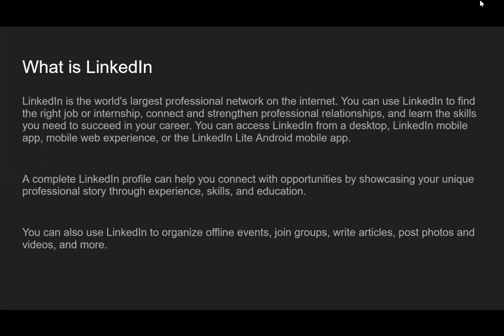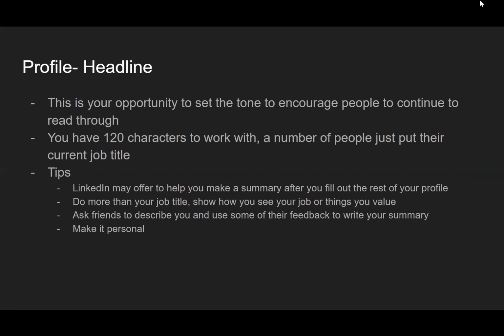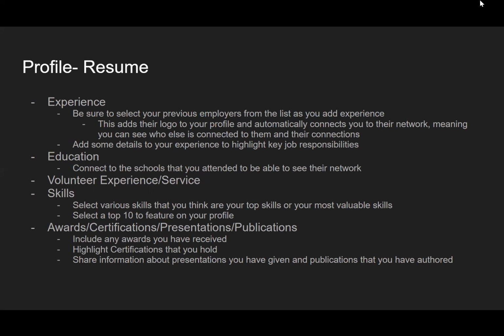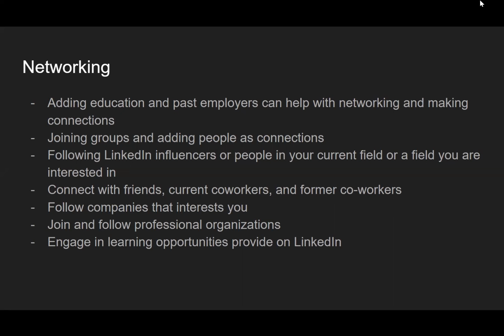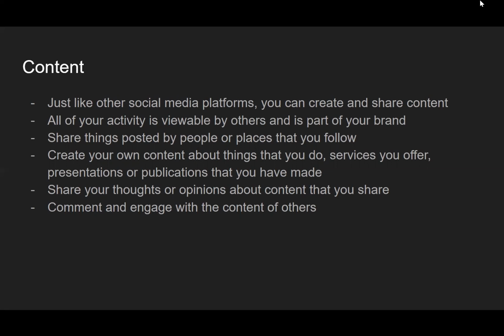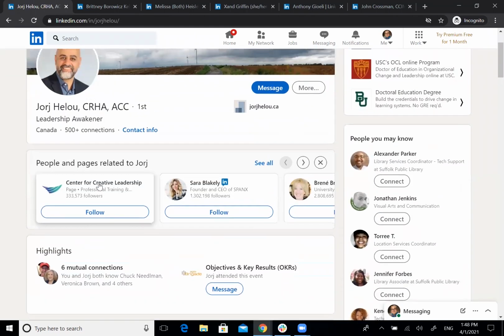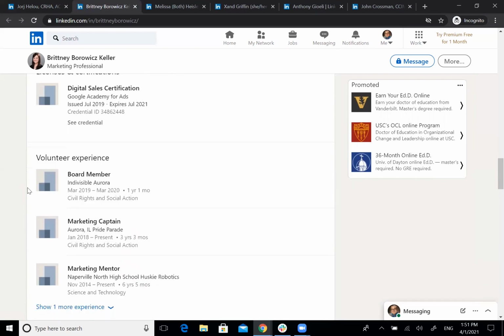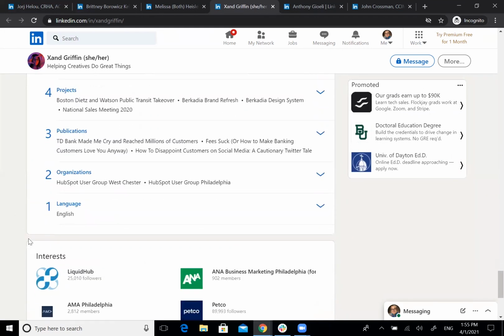Own Your Career Job Search: Maximizing LinkedIn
Our fourth Own Your Career: Job Searching video is all about amping up your LinkedIn profile to gain attention from potential employers. We will cover some key things to include in your profile, ways to build you connections, and how to utilize the social aspects of LinkedIn to build your brand.  Music